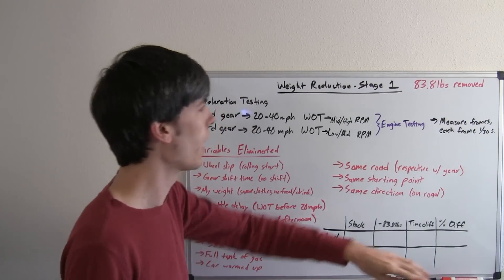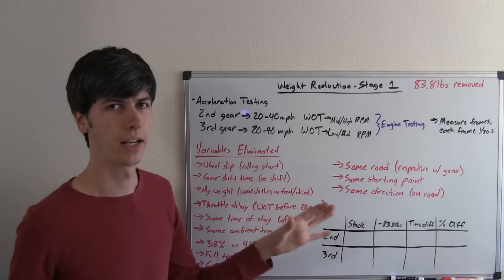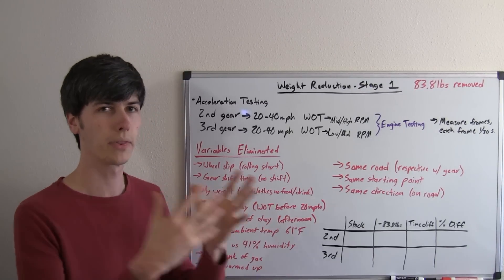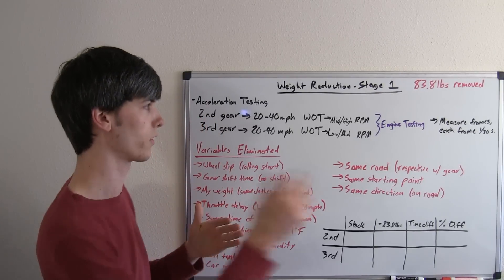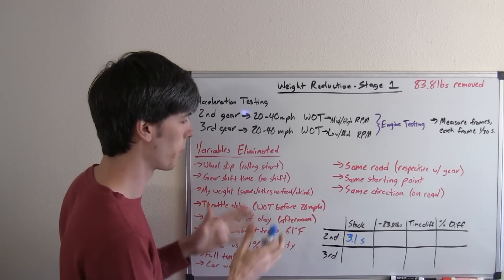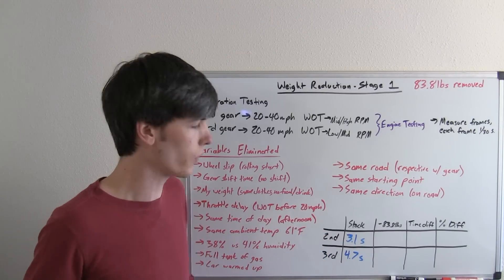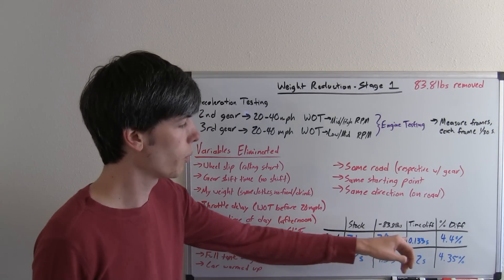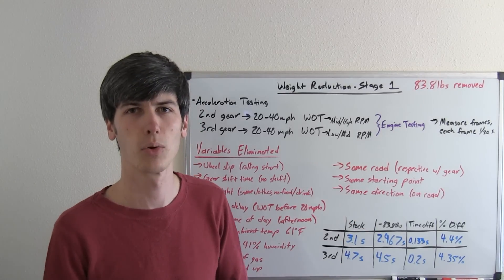Acura Integra Weight Reduction - Acceleration Testing - Stage 1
Acceleration testing of the Acura Integra after removing weight. How much performance do you gain from removing weight from a car? This video tests how much acceleration improves with an 83.8 lb weight reduction. Below is a summary of the results.

Second Gear 20 - 40 mph
         Stock; Stock - 83.8 lbs
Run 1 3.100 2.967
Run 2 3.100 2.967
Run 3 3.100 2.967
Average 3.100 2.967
Time Difference 0.133
Percentage 0.043
Percent Diff 4.396%

Third Gear 20 - 40 mph
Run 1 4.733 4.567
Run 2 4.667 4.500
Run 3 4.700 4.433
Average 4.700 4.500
Time Difference 0.200
Percentage 0.043
Percent Diff 4.348%